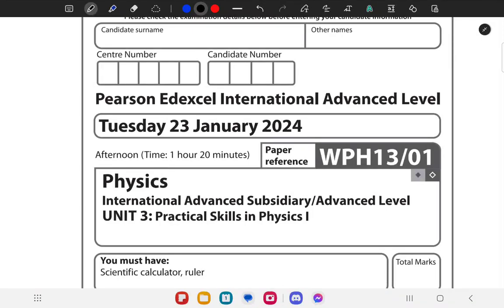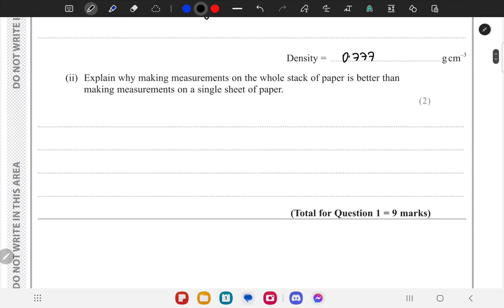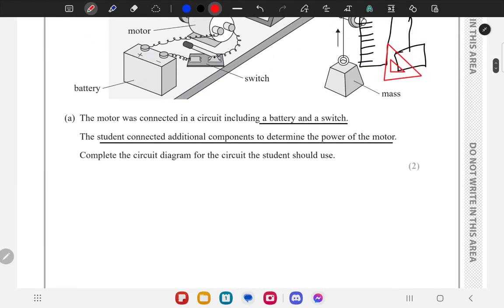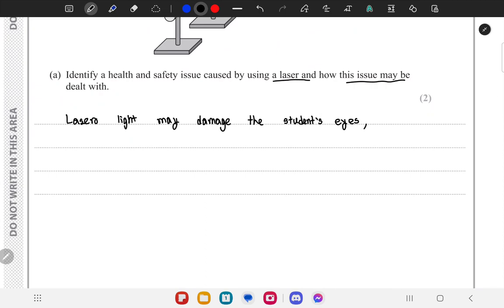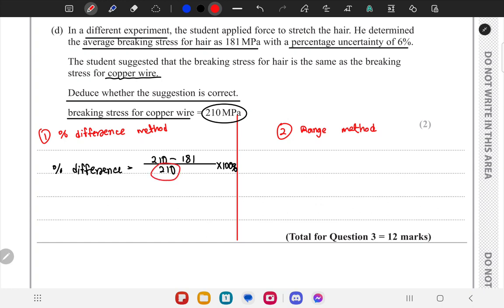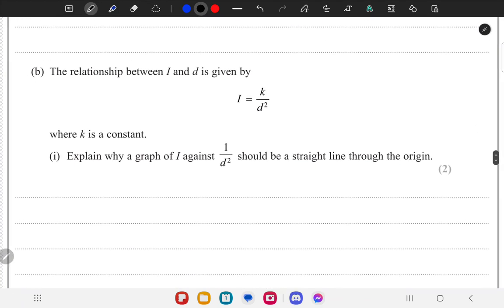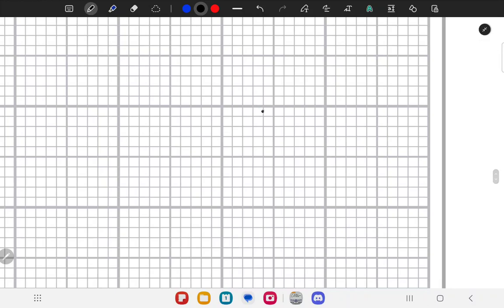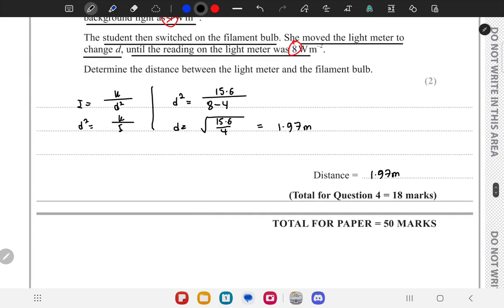IAL Physics U3 January 2024 Question Paper solution Edexcel WPH13/01 (Physics Unit 3)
Edexcel IAL Physics 3 Jan 2024 Question Paper WPH13 / 01 (Physics Unit-3) A Levels Past paper [Solved QP with explanation]

0:00 Question 1
11:28 Question 2
24:37 Question 3
38:36 Question 4